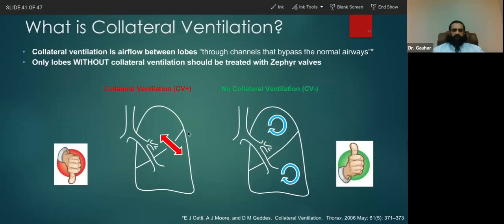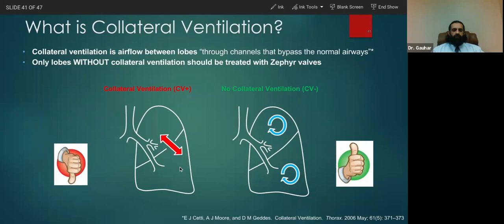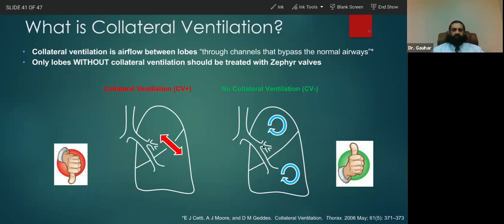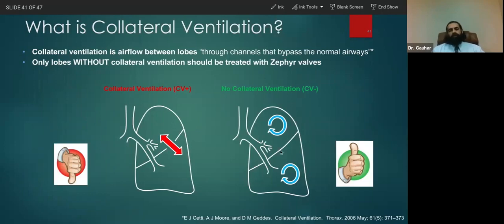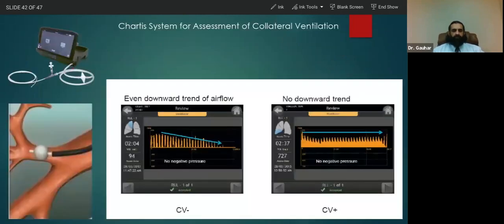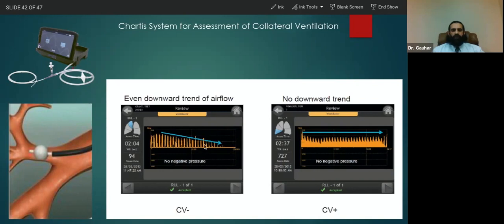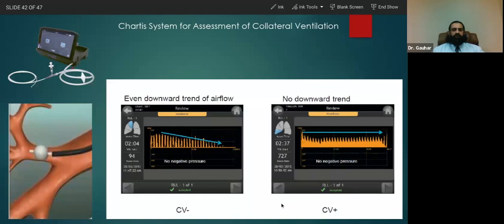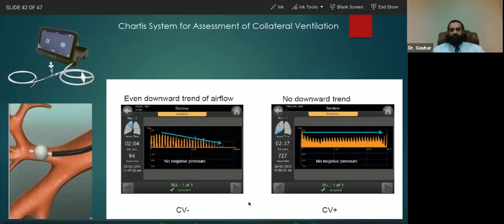Physician Perspective: Dr. Gauhar Explains Collateral Ventilation CV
Dr. Gauhar from the University of Louisville, carefully explains Collateral Ventilation (CV), CV Chartis Reports, and why one is needed for a valve replacement.

This material is not intended for use in France, Denmark, Switzerland, Belgium, Cyprus, France, Greece, Ireland, Italy, Luxembourg, Netherlands, Poland, Portugal, Slovakia, and Spain.